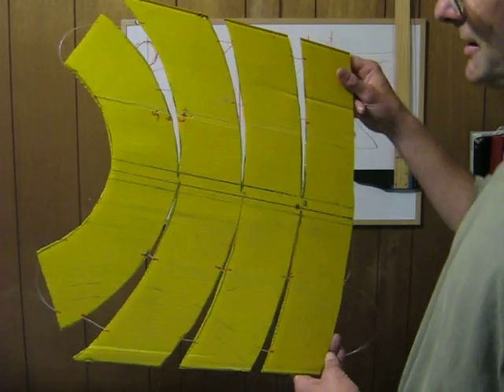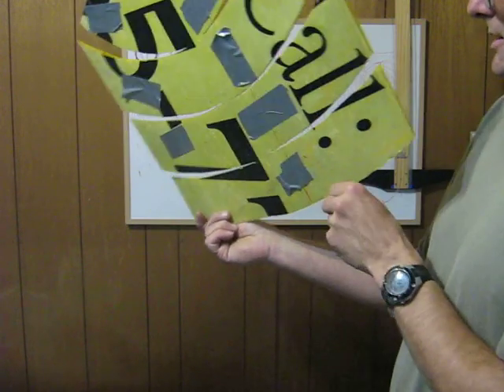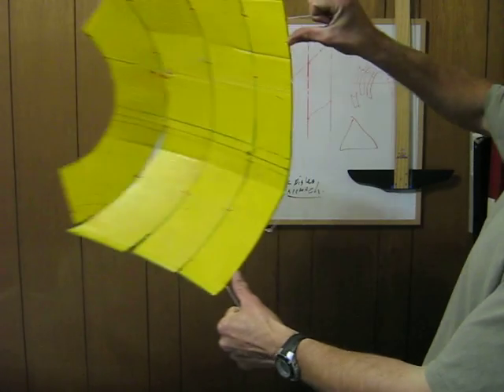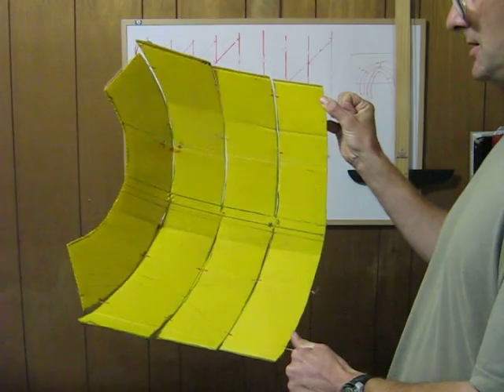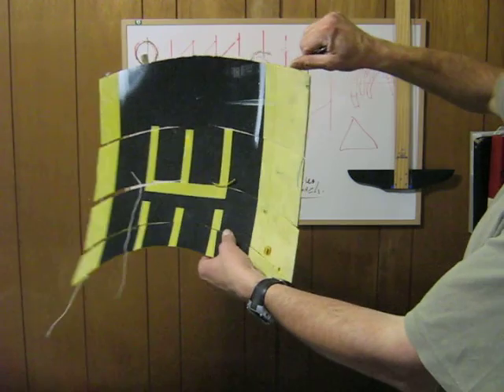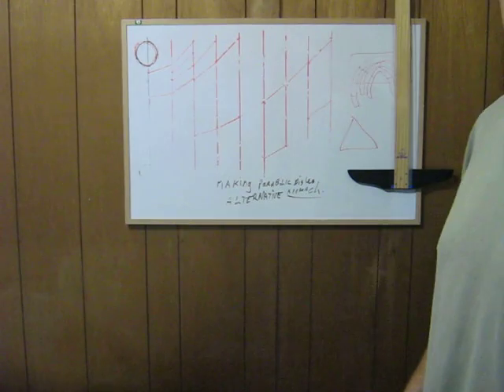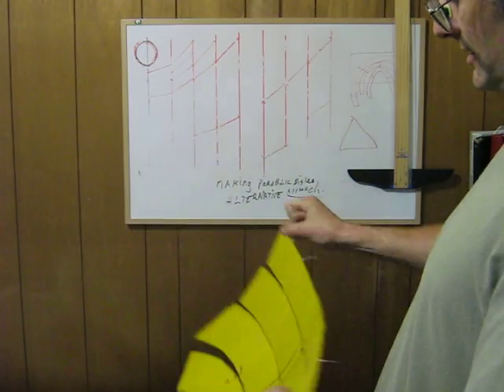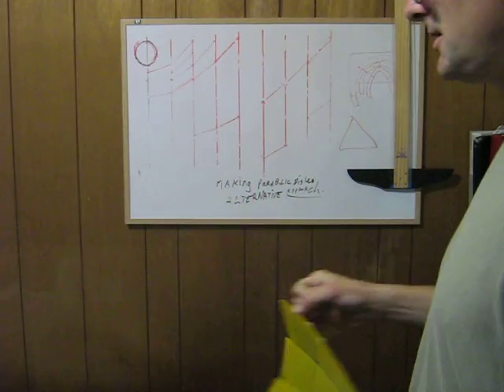Solar on a shoestring! (Part of the cone solar from corrugated plastic project).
This shows how you can use strings through the corrugations to quickly change from flat piece to dish shape.  Please tell interested people, comment or rate if you think it will be useful.   It is part of both the tracking solar accumulator and the clam shaped solar reflector projects.
Solar cooking is used in refugee camps (to prevent rape on wood foraging journeys among other things) and I think more ways of doing things can help them. This can also be used to construct tracking reflectors for Stirling engines.